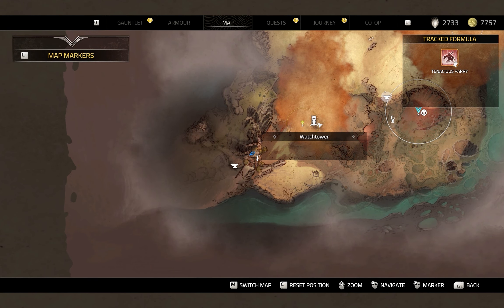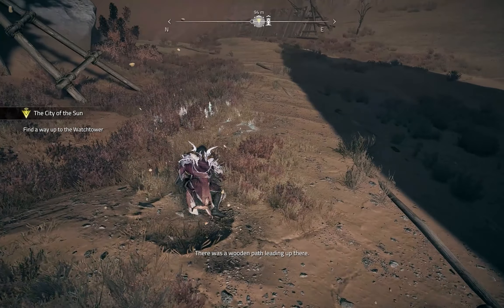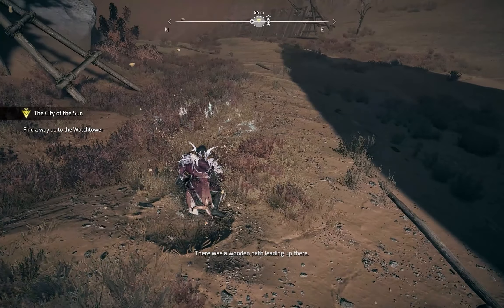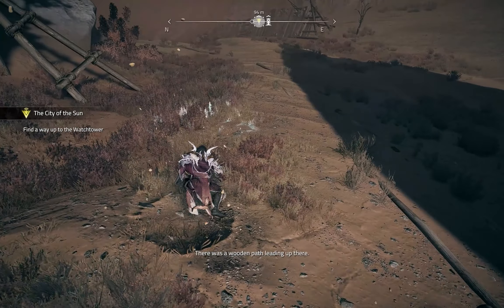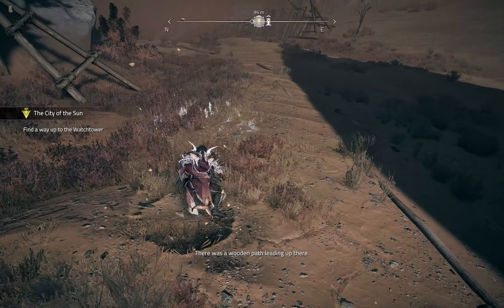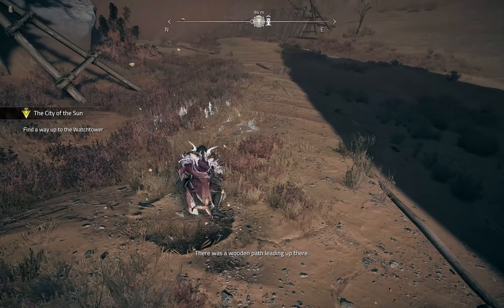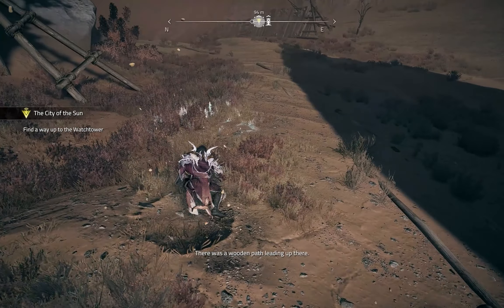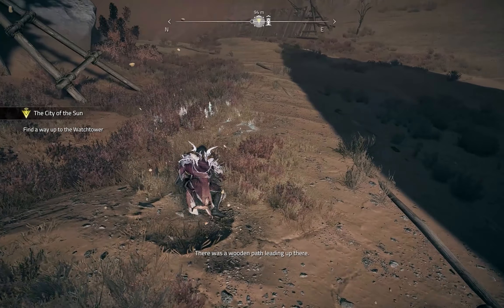Find a way up to all 03 Watchtower (Atlas Fallen) with commentary/Explanation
Atlas fallen,
watchtower,
watchtowers in atlas fallen,
find a way up to the watch tower,
way to the watchtower,
all watch towers in wildland map,
how to get to the watch tower,
how to reach watchtower,
find a way to watchtower,
cant find a way to watchtower,
how to get up to the watchtowers,
cant reach watchtowers in atlas ffallen,
cant reach watchtowers in waildlands map,